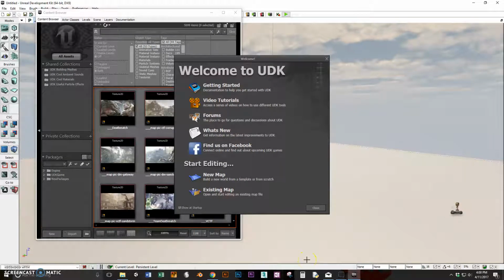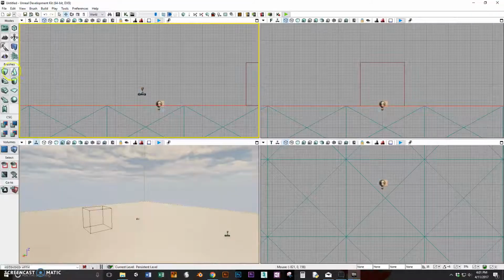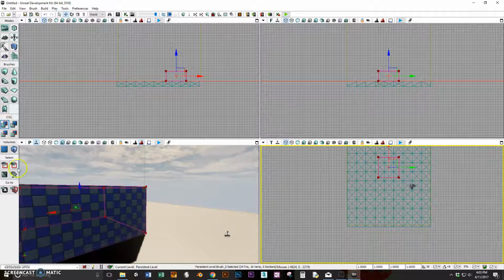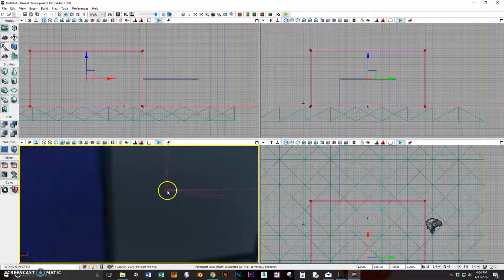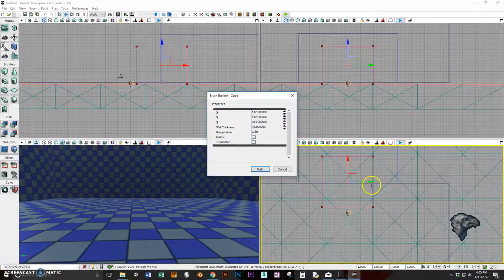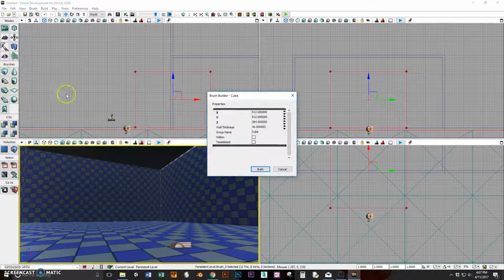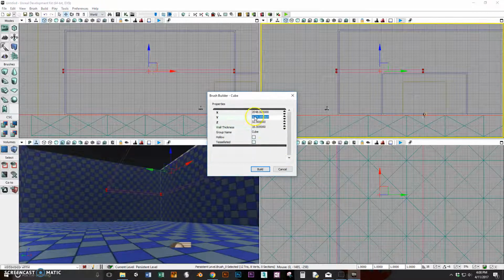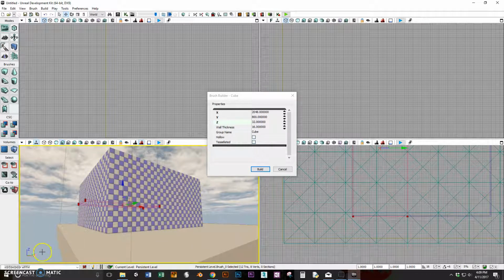01UDK Blocking in Level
We begin building our UDK level by blocking in the two rooms using the BSP brushes.